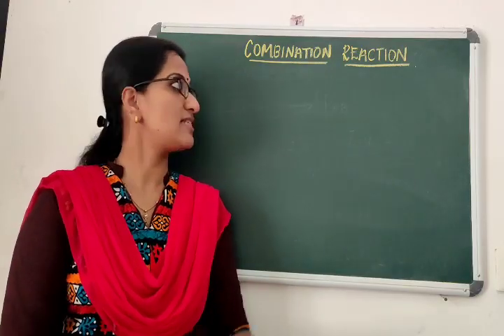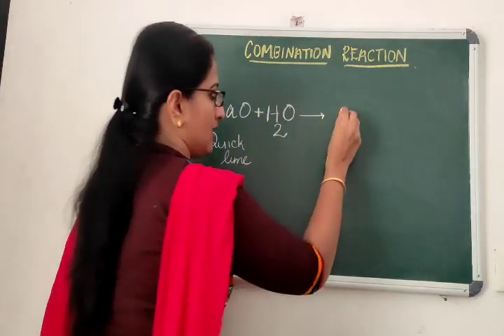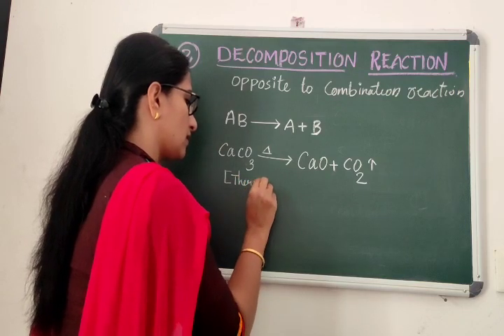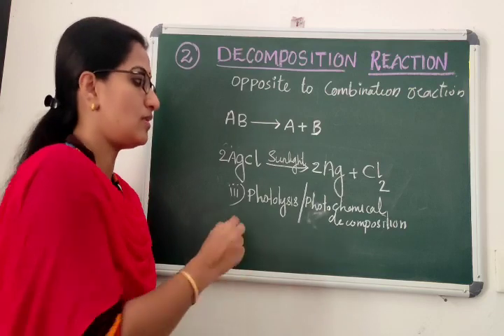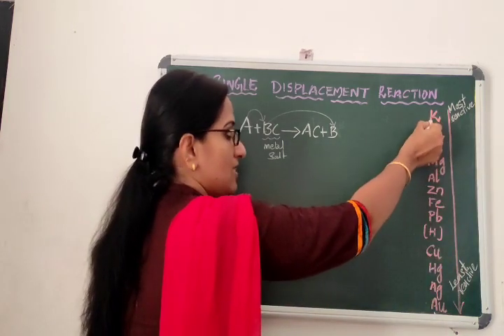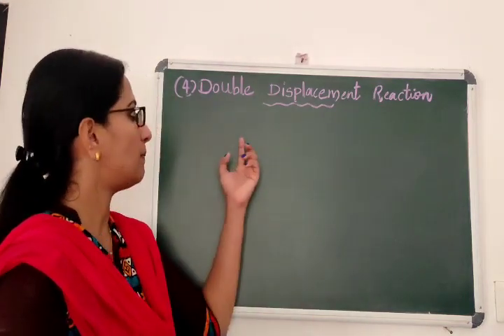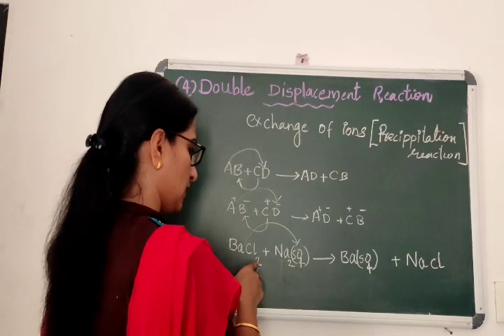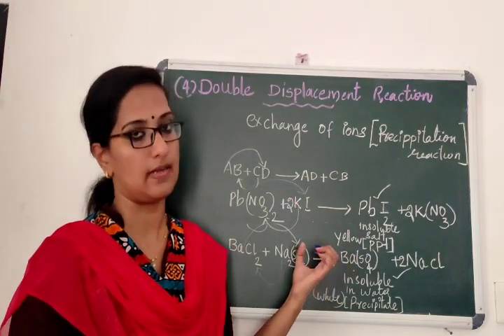27 May 2021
class 10 chemistry.  chapter 1-Chemical reactions and equations. (part-2). Types of chemical reactions (Deepa jose)